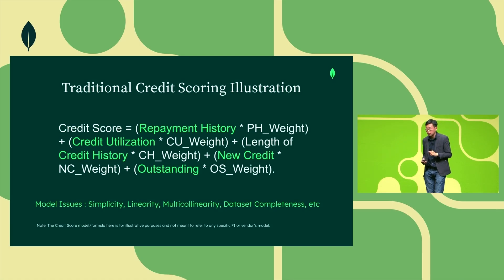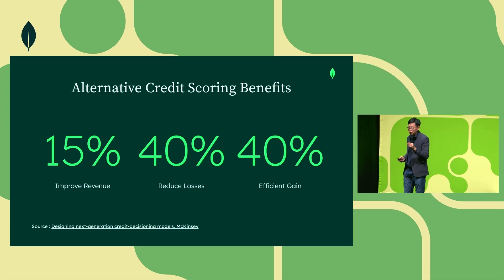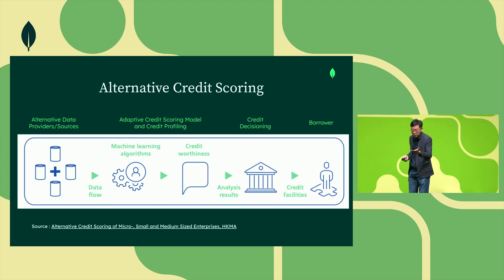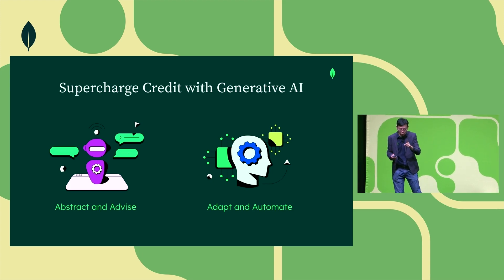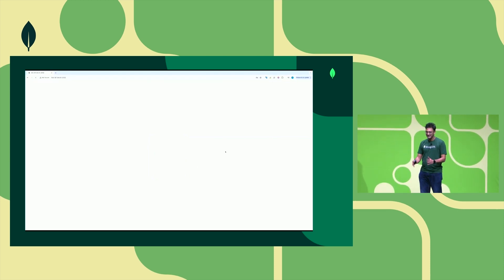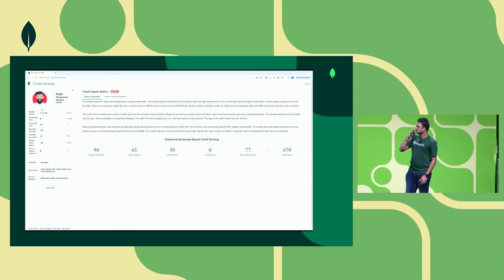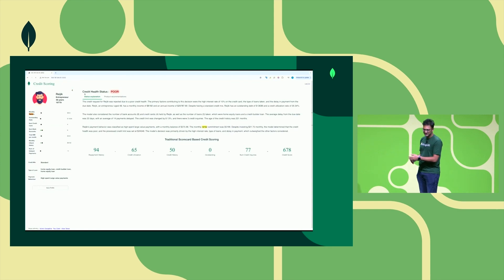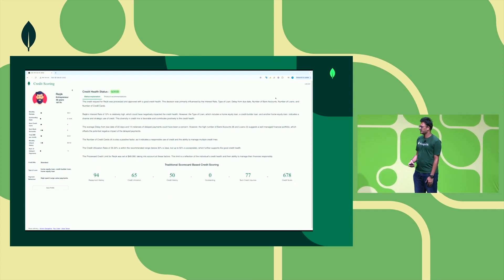Supercharging Credit Application with Generative AI in 6 minutes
Explore the innovative ways in which MongoDB can enhance credit application processes using generative AI. Learn about the limitations of traditional credit scoring methods and how alternative credit scoring, combined with machine learning and generative AI, can provide more accurate, real-time assessments of creditworthiness. This session highlights the power of MongoDB in handling complex data and the potential of AI to offer personalized financial product recommendations and explanations to customers.